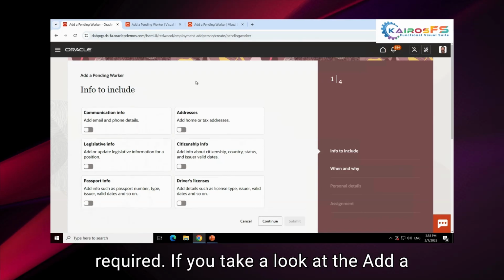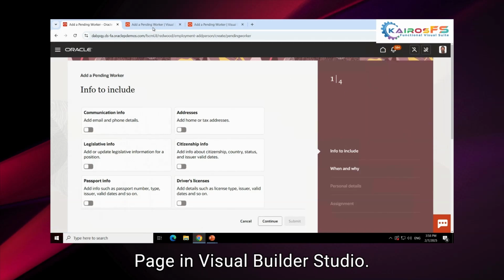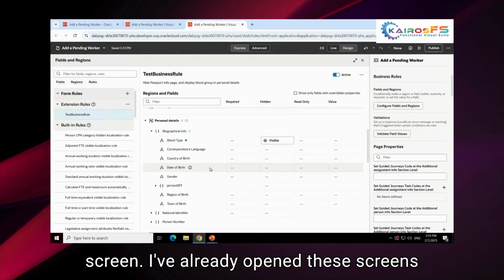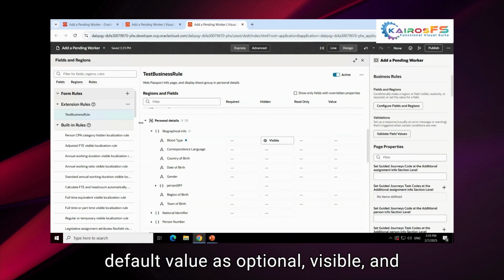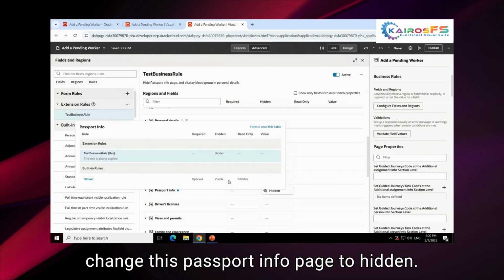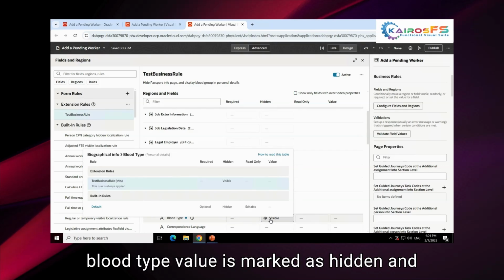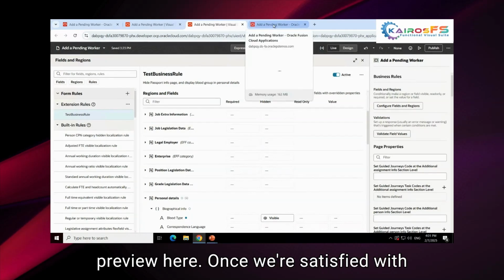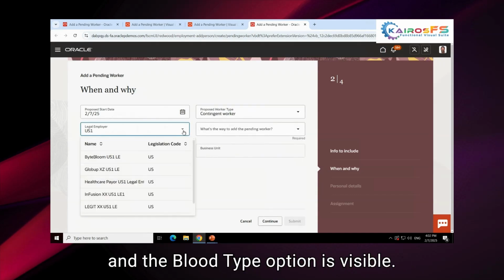Enhancing Oracle Redwood Pages through VBS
Watch below the step by step guide on how to enhance  Oracle Fusion HCM  Redwood Pages using VBS